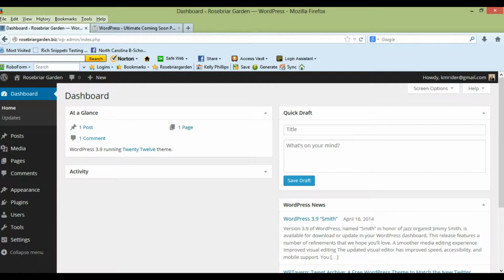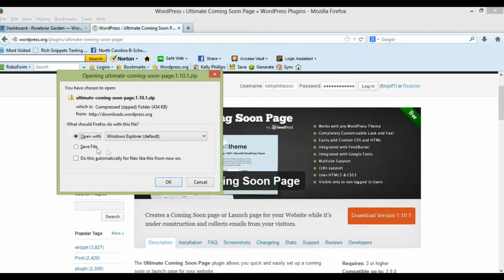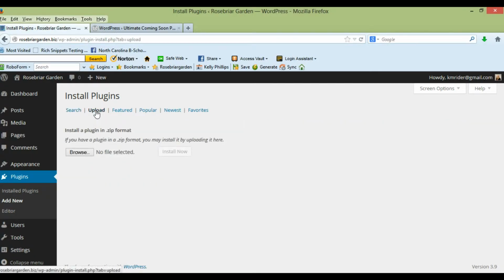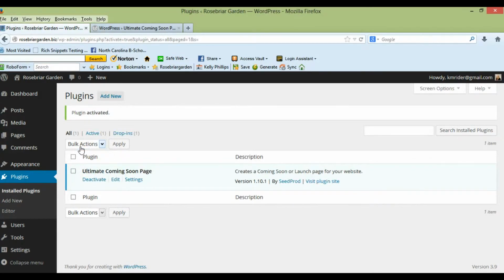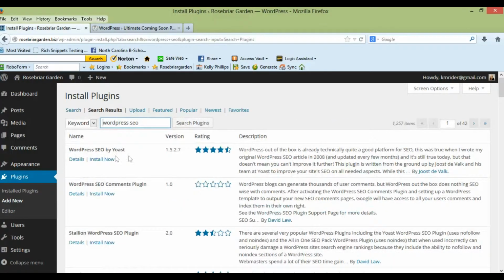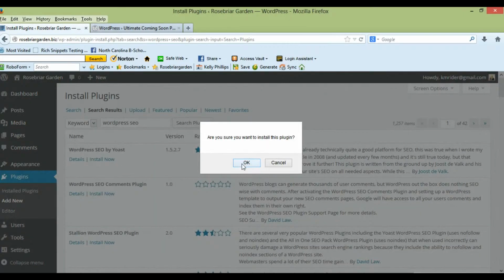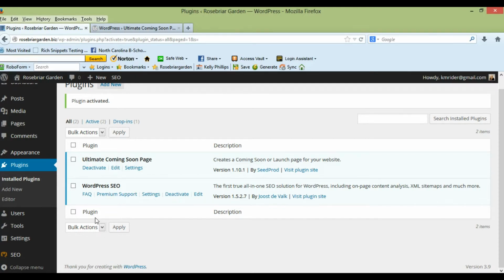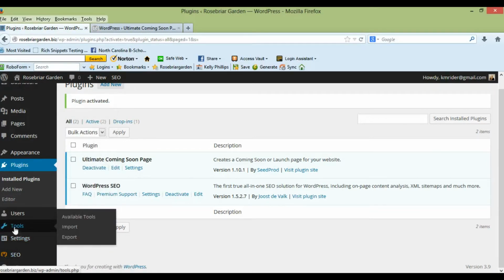How to Install A WordPress Plugin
Kelly Phillips, the WP Plugin Coach, helps you to hit it out of the park with your WordPress Website again. In this video,  she walks you through the two ways to install plugins on your self-hosted WordPress website.

The first method is used if you download plugins directly from the WordPress.org repository, or if you purchase a premium plugin that you download from the developer's website. The second method can be done directly from your WordPress website interface.